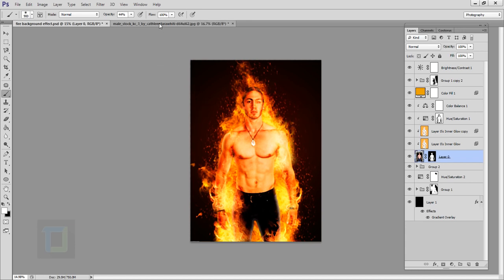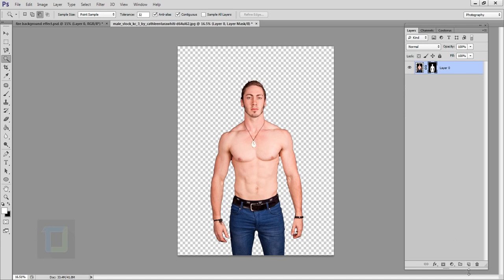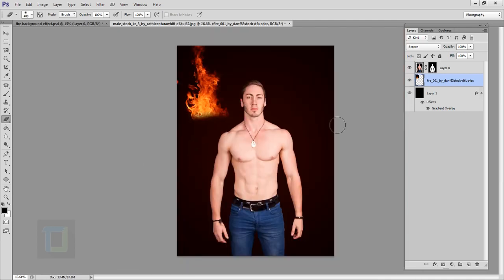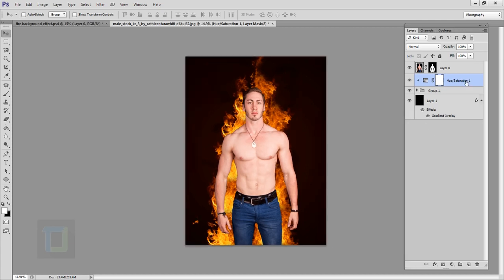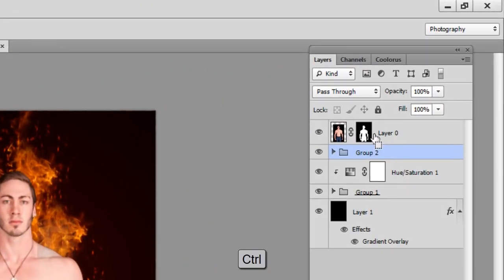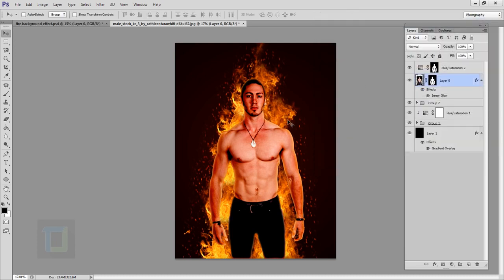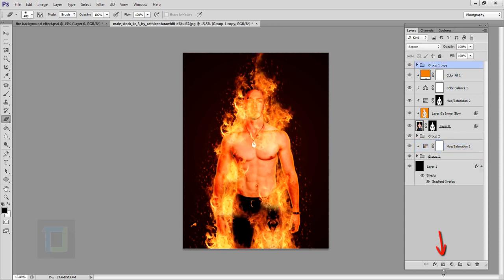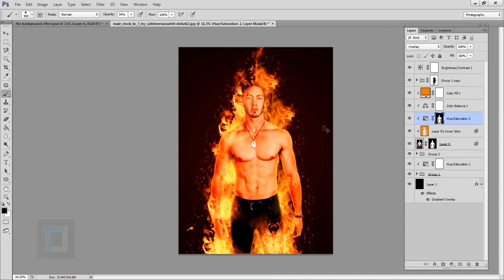52 Photoshop Tutorial Fire Portrait Manipulation Photo Effects